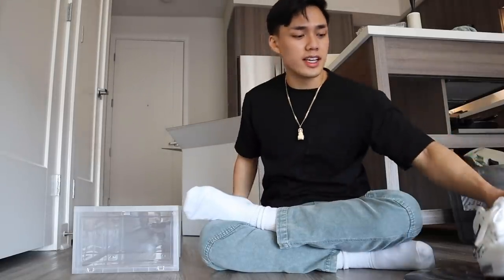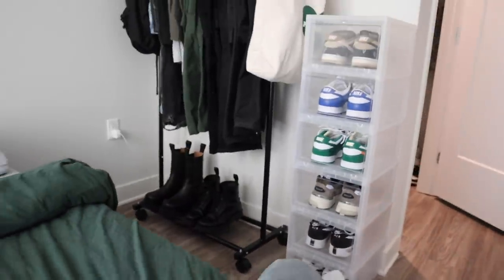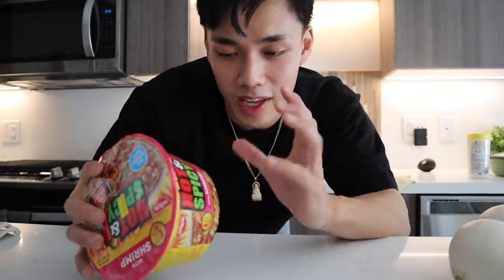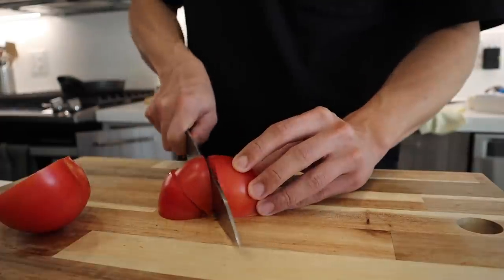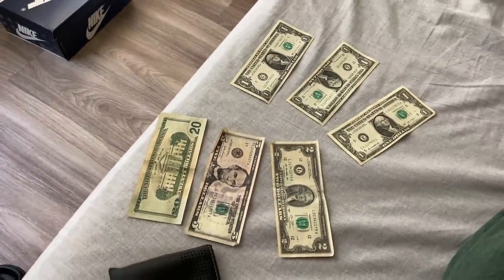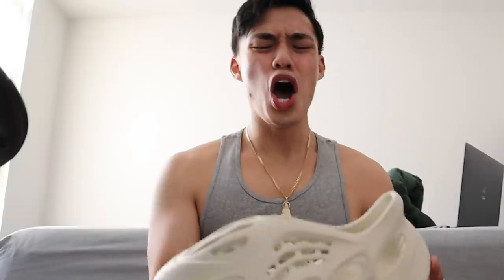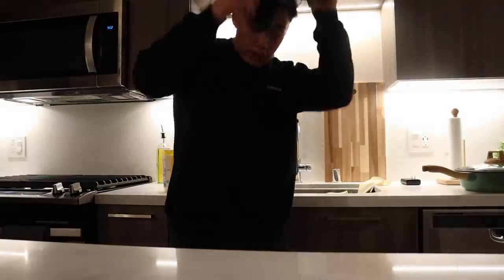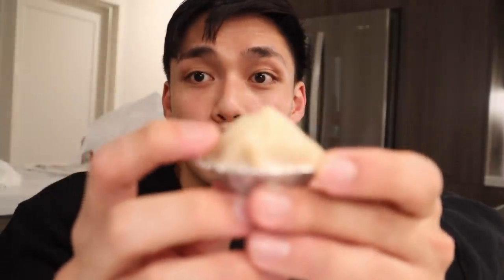living with newt // cooking birria ramen, yeezy foam runners, organizing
most background music is made by @LuKremBo !!